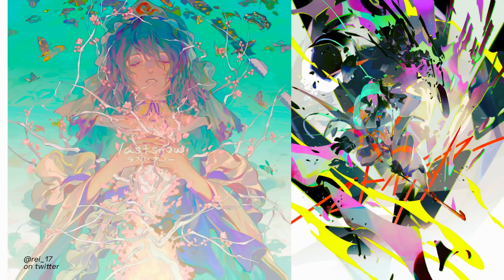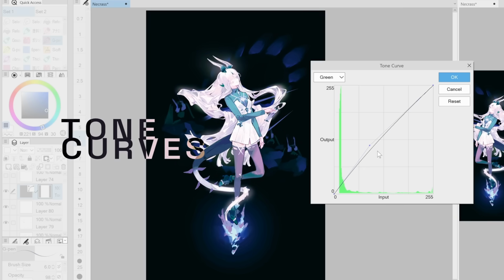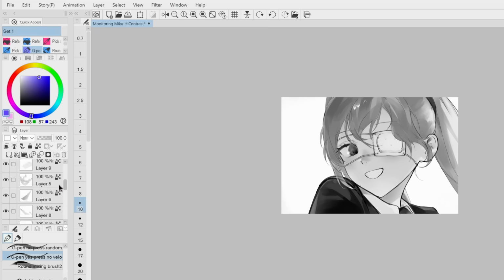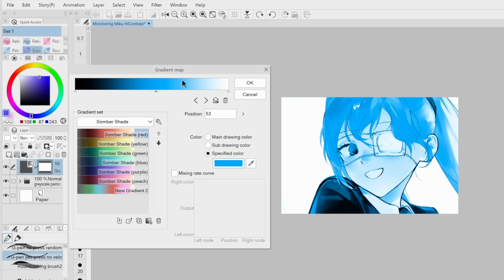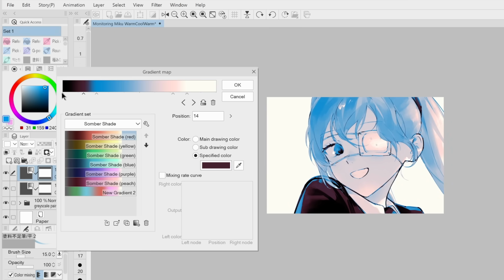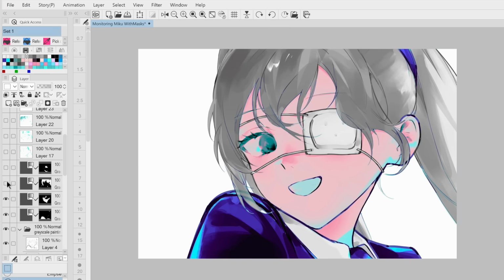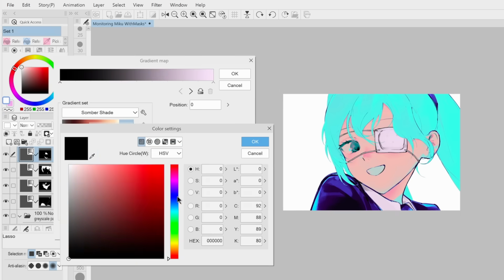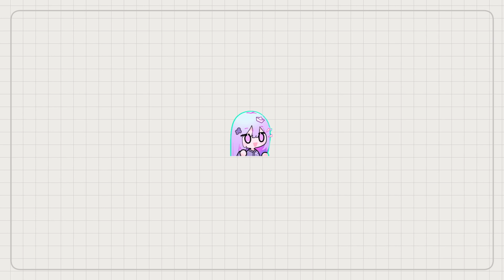The Most Underrated Tool In Digital Art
A lot of videos that touch on gradient maps don’t really talk about what makes a good colour palette or how to make one yourself, usually they just skim over pre-made presets. So I wanted to give a guide for how you can easily make multiple different palettes from scratch, so you can modify them however you like.

Drawing Tools:
CSP EX Ver 2.0
Wacom Intuos Medium

For people who like talking about the semantics, layer modes (blend modes) are not the same as correction layers (adjustment layers) or masks. While they all are functions used by editing and painting softwares, every layer used in this video was a normal mode layer! Cool right?

You can actually combine all of these together, add a layer mode to a correction layer AND add a mask… but that’s way too complicated, unless… hmmm